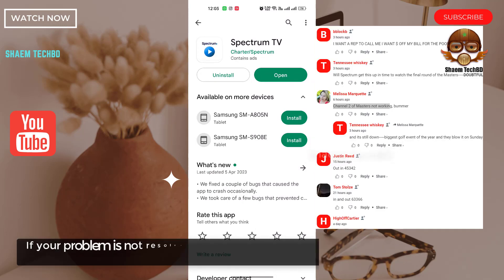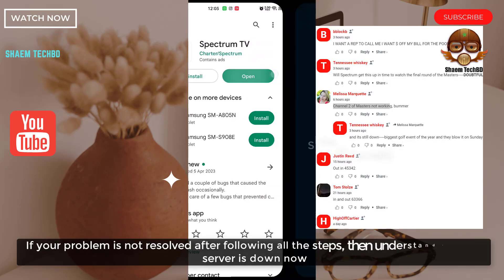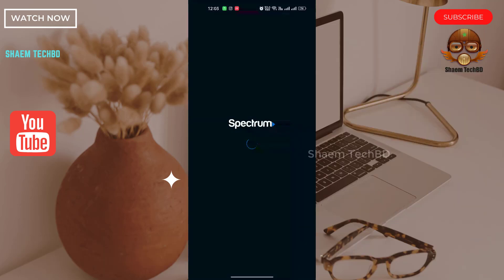How to Fix Spectrum Live Tv Streaming Not Working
Your Quary-
How Do i Fix My Spectrum Tv Not Working
How to Fix Spectrum Tv Some Channels Not Working
How to Fix Spectrum Tv Not Showing All Channels
why is spectrum tv not working on my computer
is spectrum tv app not working
why is spectrum tv not working on my ipad
why is my spectrum tv not working
my spectrum tv remote is not working
why is spectrum tv guide not working
my spectrum cable tv is not working
why isn't my spectrum tv app not working
spectrum tv not working today
spectrum tv not connecting to internet
spectrum tv not working on roku
spectrum tv not working on computer
spectrum tv not working on firestick
spectrum tv not working on ipad
spectrum tv not working on safari
spectrum tv app not connecting to wifi
spectrum tv app not working on android